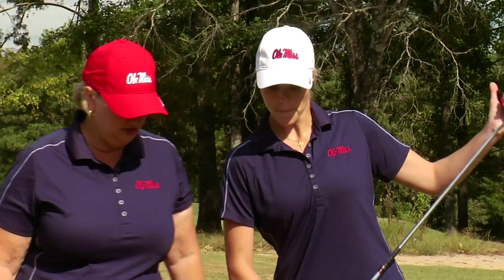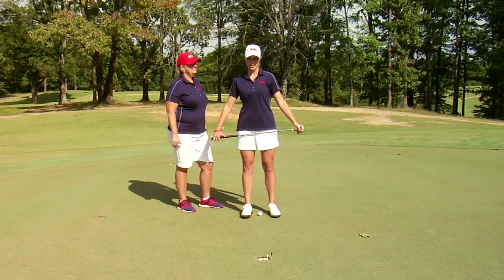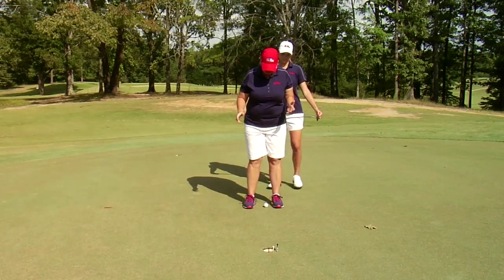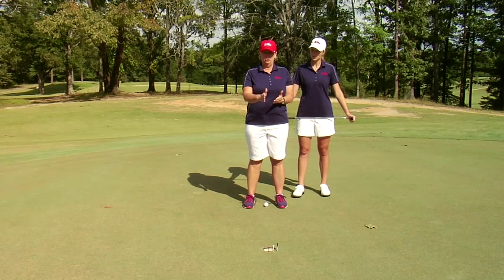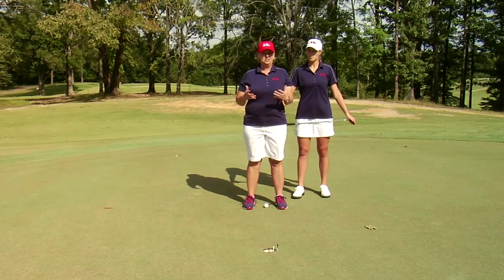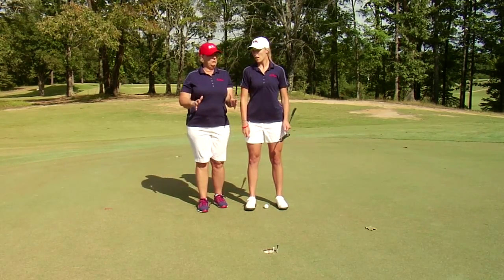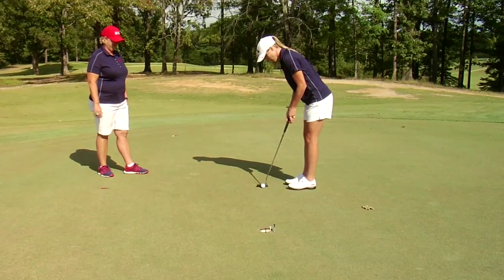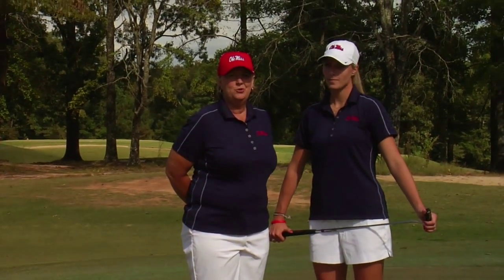Ole Miss Women's Golf: Rebel Golf Tips: Aim Point Putting